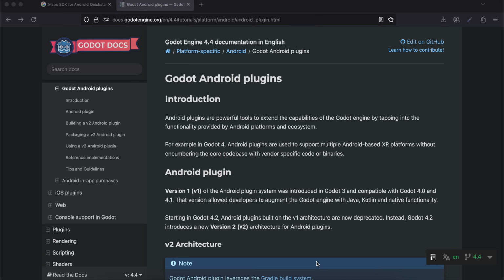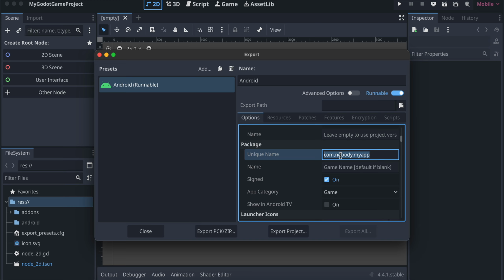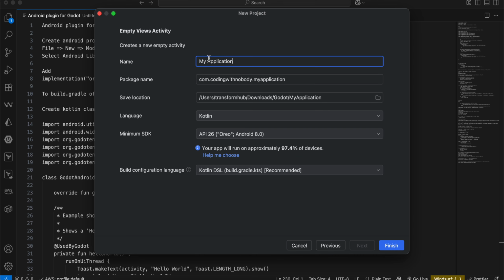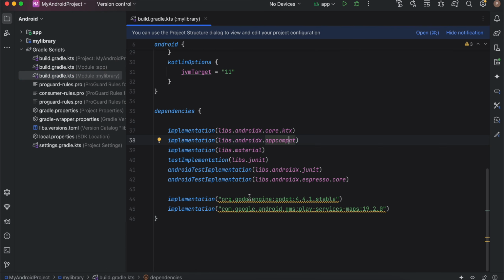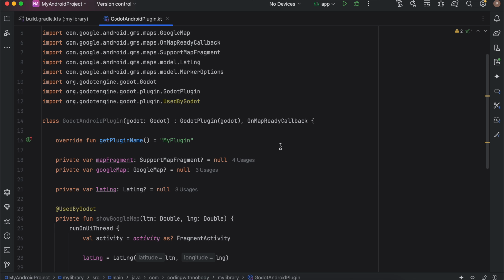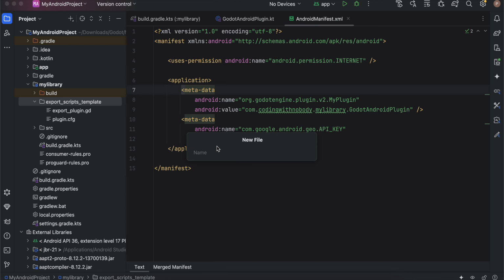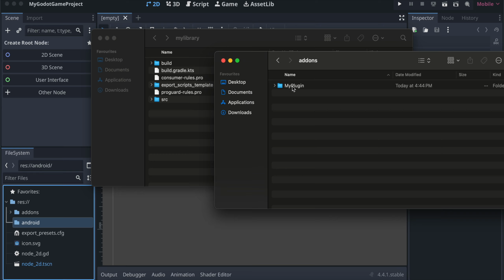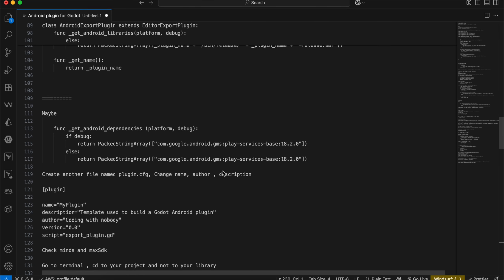How to Integrate Google Maps in Godot Game Engine For Android with Android Plugin